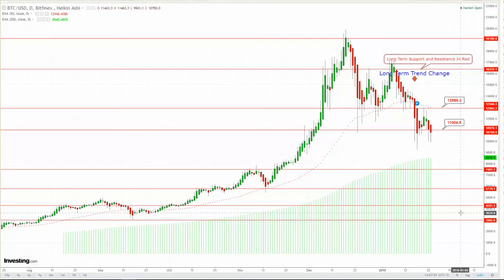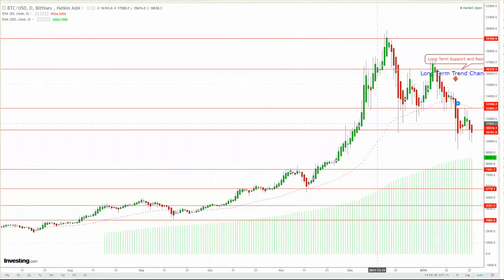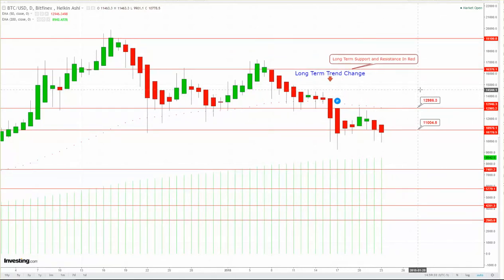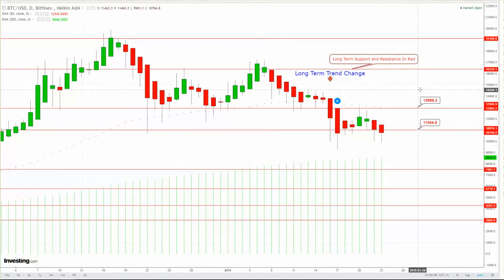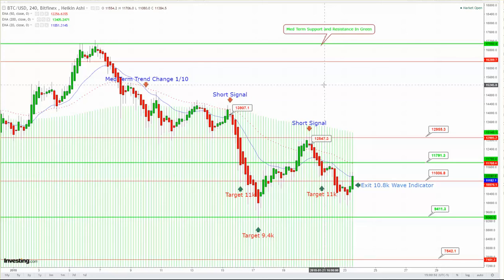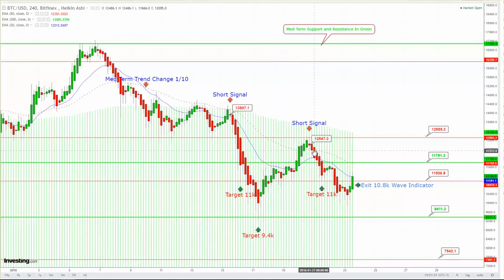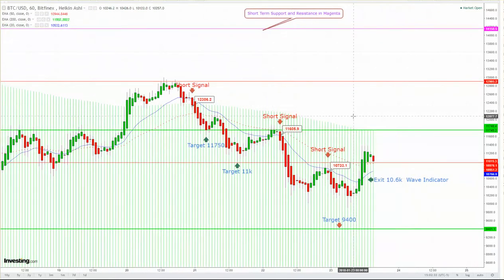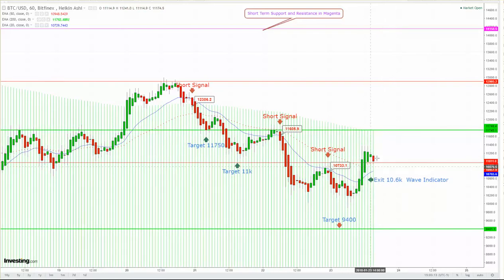Bitcoin Daily Update: Jan 23 Technical Analysis